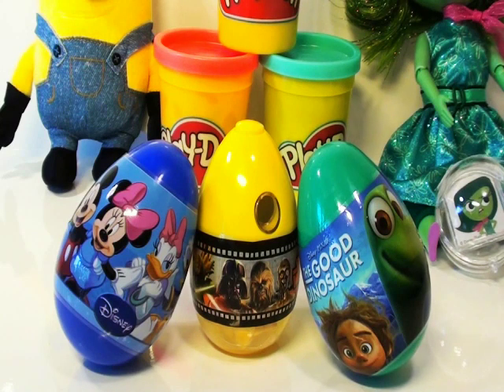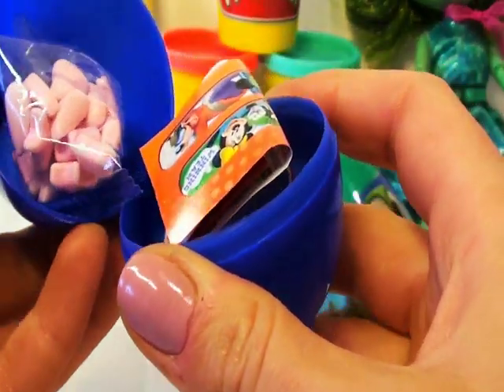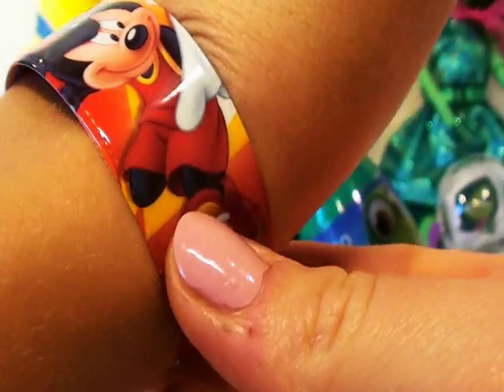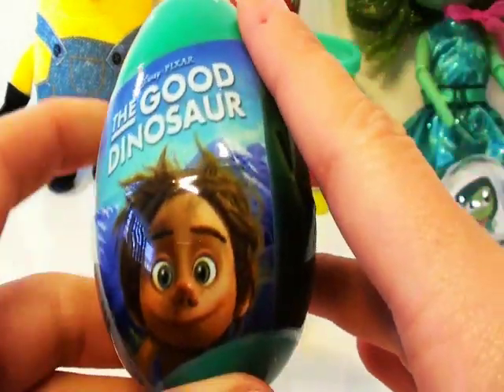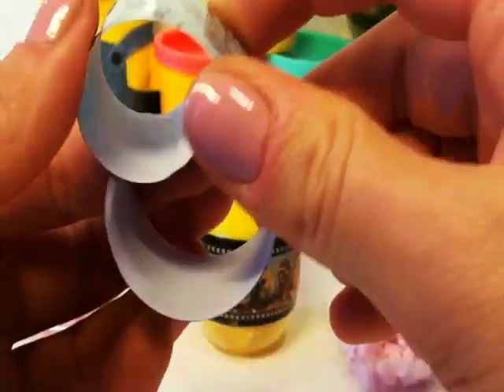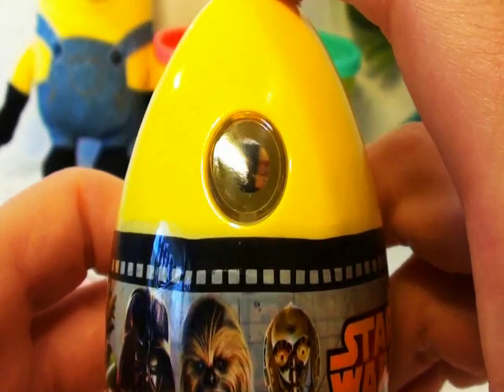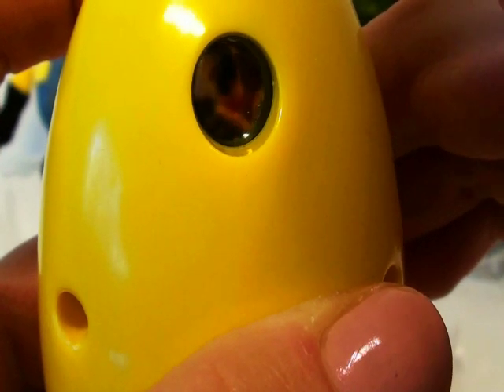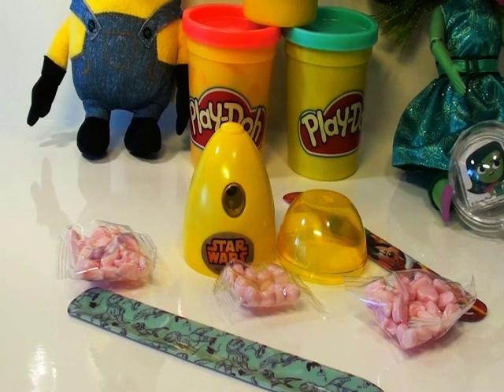Kinder Eggs Surprise Toys Opening For Kids STAR WARS MICKEY MOUSE GOOD DINOSAUR